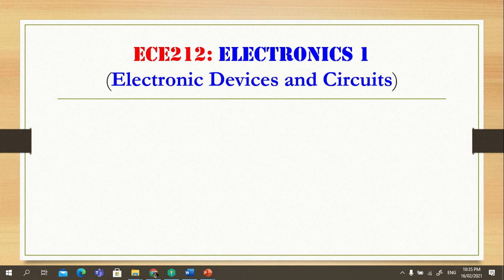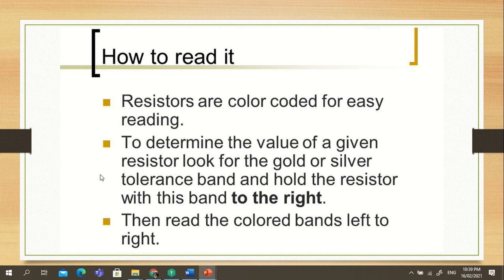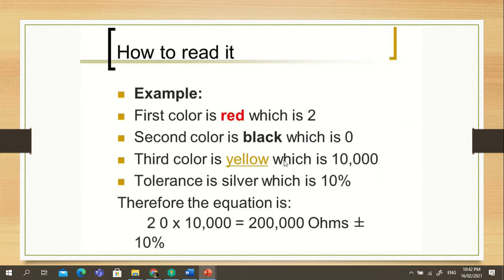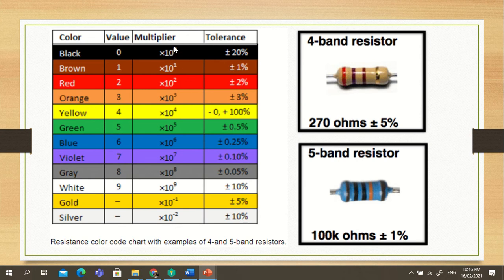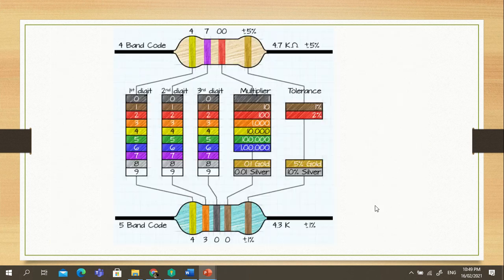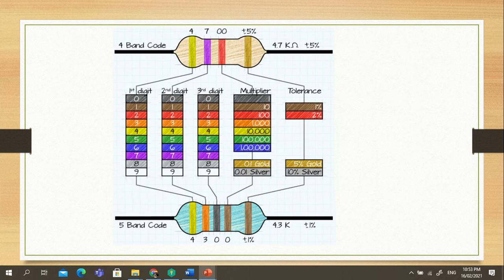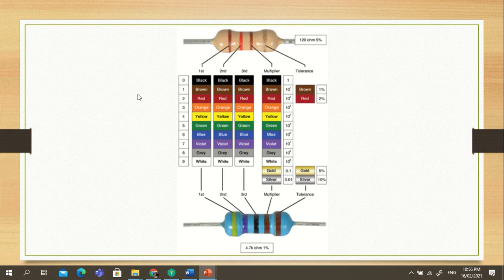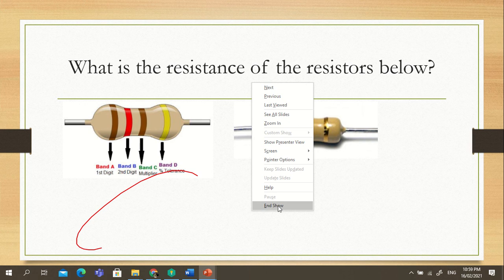ECE212: RESISTOR COLOR CODING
Resistor color code, resistance, band, multiplier, resistor color code chart, tolerance, resistor